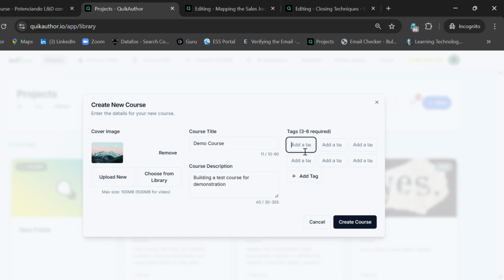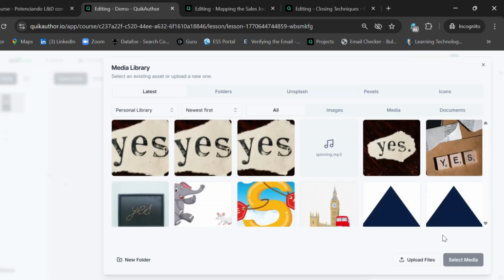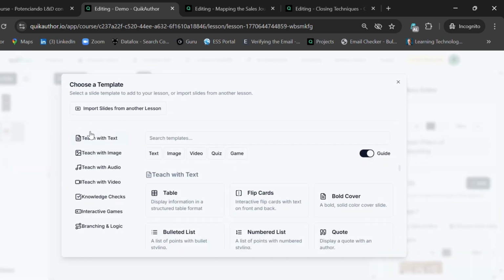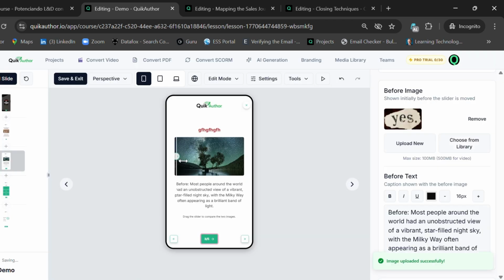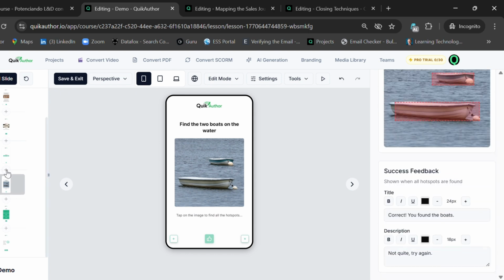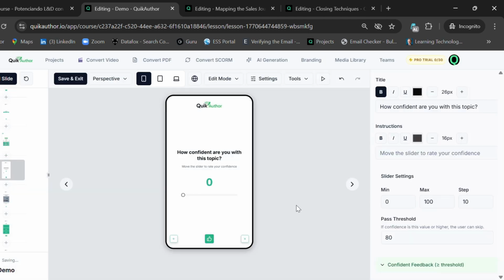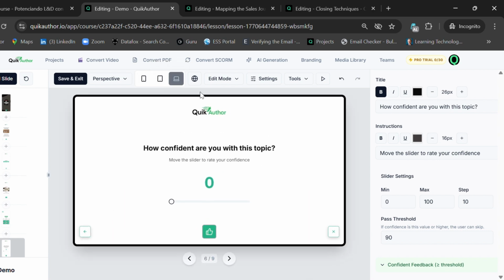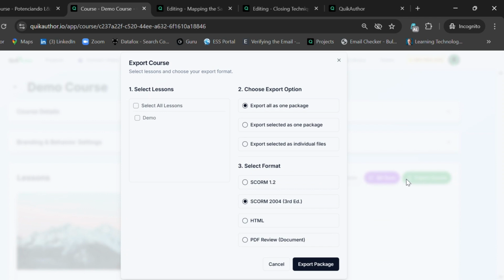QuikAuthor 103: Building Courses from Scratch & Adding Interactive Games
Ready to move beyond templates? In the third installment of our QuikAuthor series, Jamie walks you through building a professional e-learning course from the ground up. We explore the full creative power of the platform - from adding branching logic and "Millionaire" style games to running QA scans and exporting for your LMS.

ABOUT THIS VIDEO:
This tutorial is for the creator who wants full control. We cover the entire lifecycle of a course, from initial setup and tagging to the final export process.

Key Highlights:
✅ Custom Course Creation: How to set up your course title, description, and search tags to help learners find your content easily.
✅ Interactive Templates: Explore a variety of slide types including Flip Cards, Before & After sliders, and Hotspot Finders.
✅ Gaming & Branching: Learn how to add a "Millionaire" quiz game and use branching logic (like the Confidence Slider) to let advanced learners skip content they already know.
✅ Quality Control & Export: How to run a automated QA Scan to find broken links and how to export your package as SCORM 1.2, 2004, or HTML.

THE PROBLEMS WE SOLVE
QuikAuthor 103 addresses the most common "friction points" in manual course building:

The "One-Size-Fits-All" Trap:
Use branching logic to create adaptive learning paths so learners aren't bored by redundant info.

Engagement Drop-off:
Switch up traditional text slides with interactive "Millionaire" games and Hotspot challenges to keep learners focused.

Last-Minute Errors:
Avoid "broken" courses by using the built-in QA scanner before you export.

Global Hurdles:
Instantly translate your entire course into French, German, or Spanish with the click of a button.

0:00 Introduction to Building from Scratch
0:08 Setting Titles, Descriptions, and Tags
0:33 Overview of Course and Lesson Details
0:58 The Slide Editor: Customizing Text and Styles
1:40 Importing Slides from Other Courses
1:55 Exploring Interactive Templates (Flip Cards, Before & After)
3:13 Creating Knowledge Checks and Quizzes
3:41 Setting Up Hotspot Finder Challenges
3:55 Adding Gaming Elements (Millionaire Game)
4:34 Using Branching Logic and Confidence Sliders
5:34 Sharing Your Course via Public Link
6:13 QA Scans, Translation, and Export Options

SEARCH TERMS & KEYWORDS (SEO)
QuikAuthor tutorial, build elearning from scratch, instructional design branching logic, interactive quiz games for courses, SCORM 1.2 export, SCORM 2004 authoring, confidence based learning, e-learning QA scanner, translate courses AI, hotspot quiz creator, millionaire game for training, rapid authoring templates, flip card course design, LMS ready content, HTML5 course export, adaptive learning design.